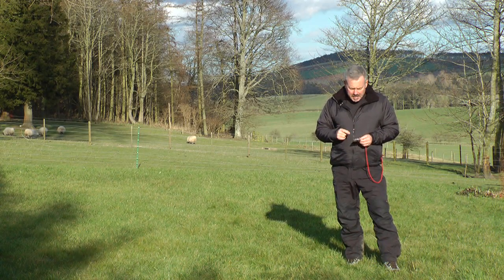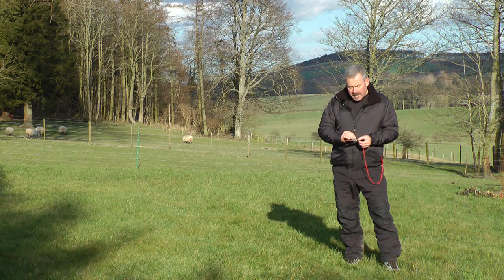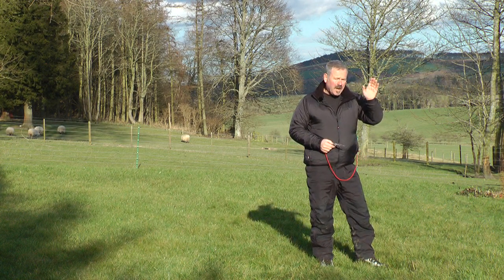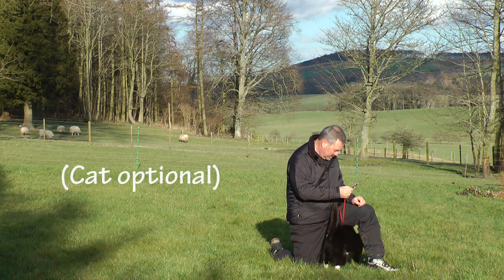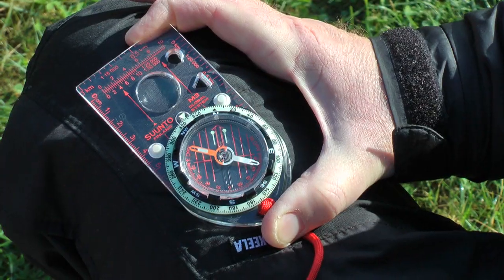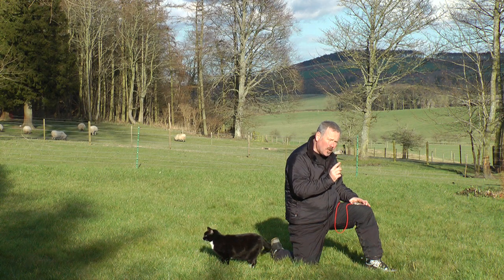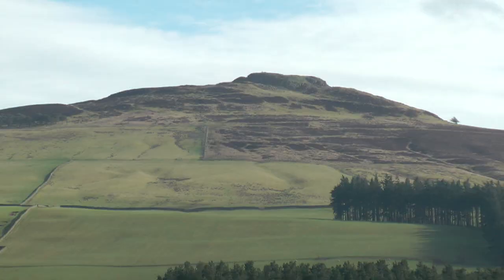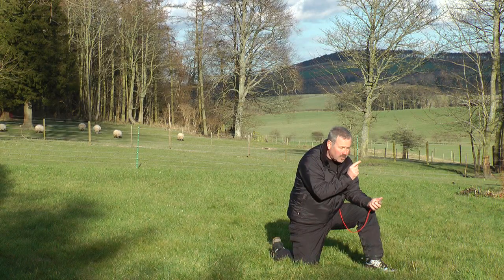Taking a compass bearing from a landscape feature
Lyle Brotherton, navigator extraordinaire and author of The Ultimate Navigation Manual demonstrates how to take a compass bearing from a landscape feature and demonstrates the brace position in the process.